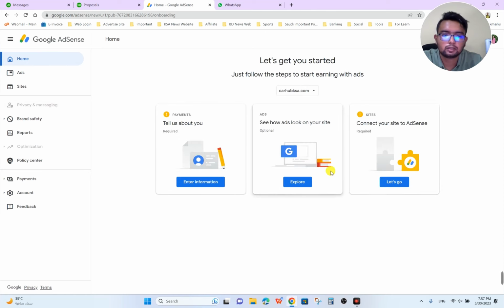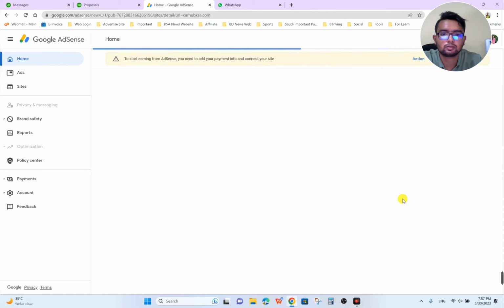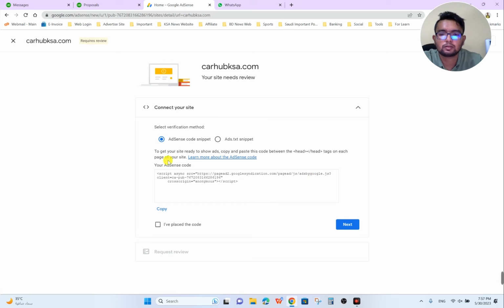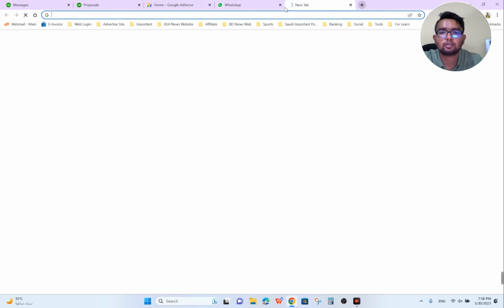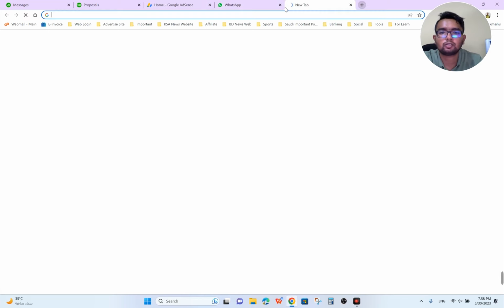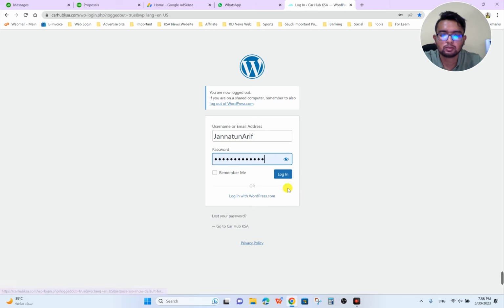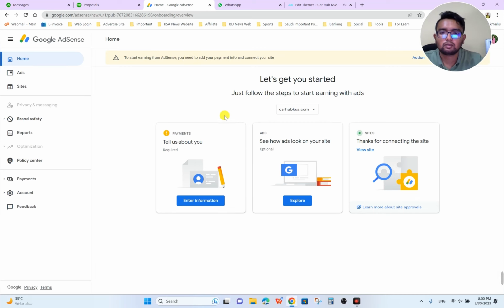How To Add Adsense Code In Your Wordpress Website Header Area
To get your site ready to show ads, copy and paste this code between the head tags on each page of your site.

For Adsense Approval You must need to add Adsense code to your website header. Otherwise you can’t get Adsense Approve or Review for showing ads on your website.

This video will help you How to add Adsense Code to the Wordpress Website.